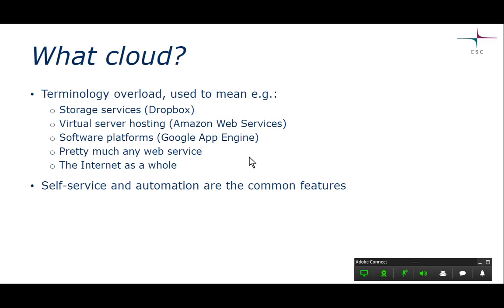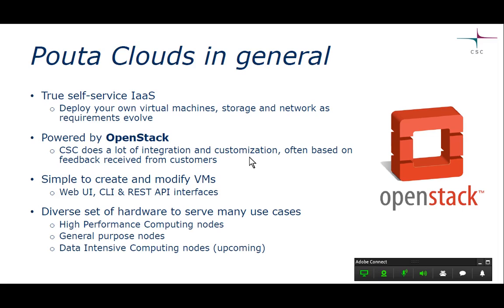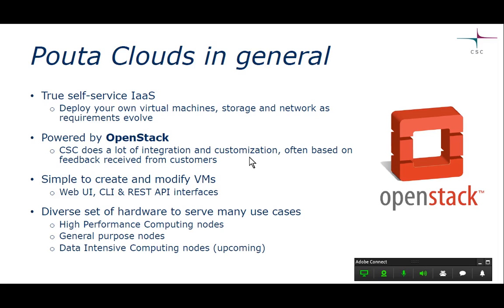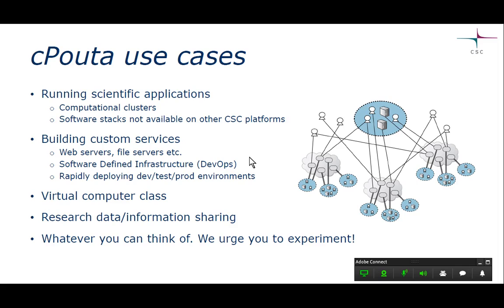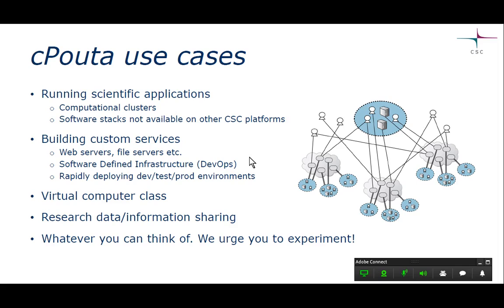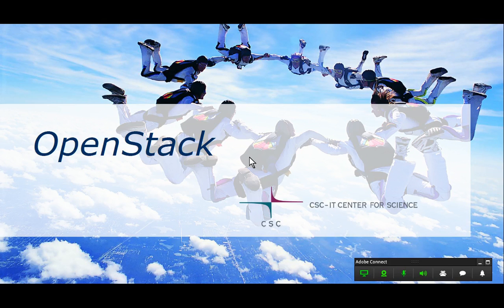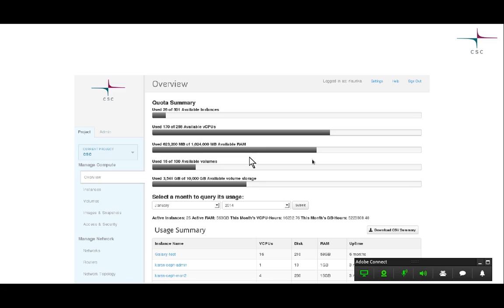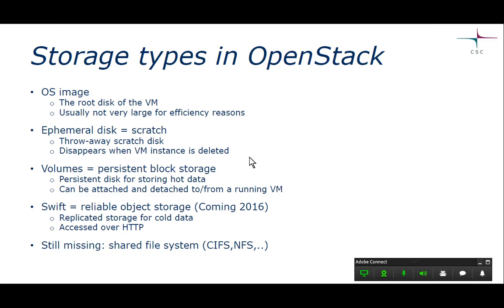Introduction to CSC's OpenStack cPouta cloud, Kalle Happonen & Jukka Nousiainen (ELIXIR-FI)